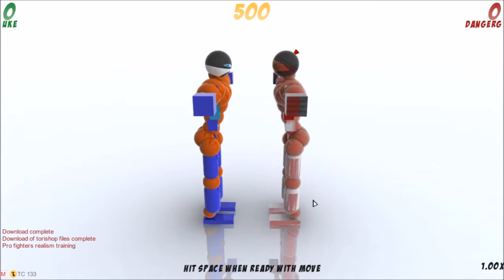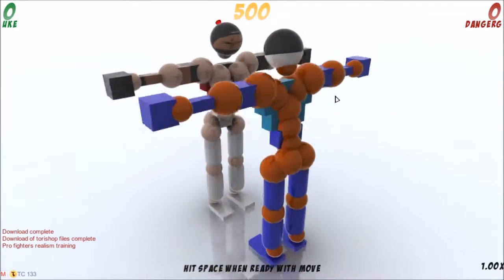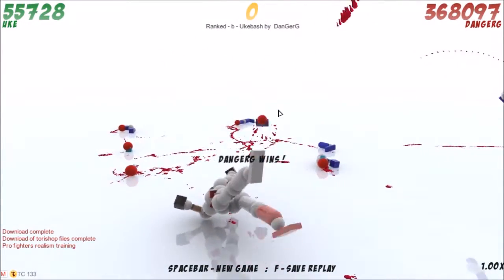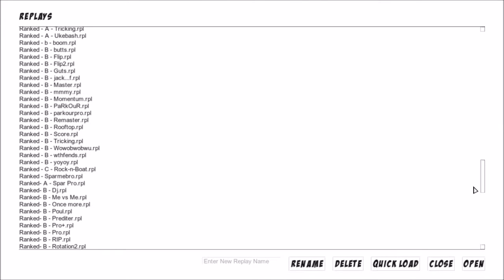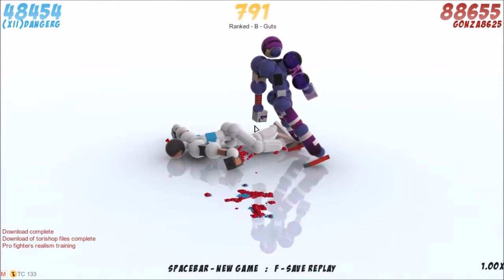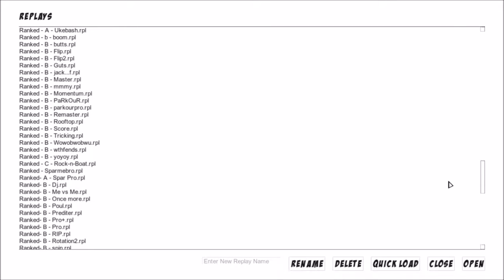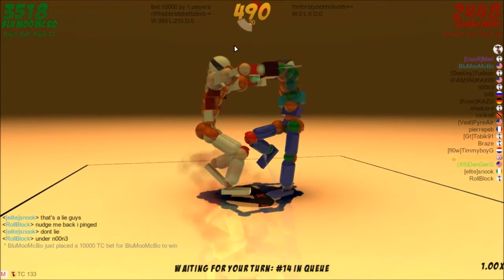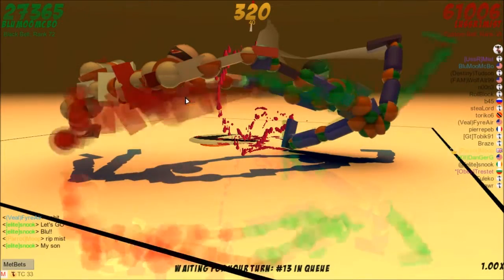[TB]- Replays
HAVE A GOOD DAY EVERY ONE!!! :D